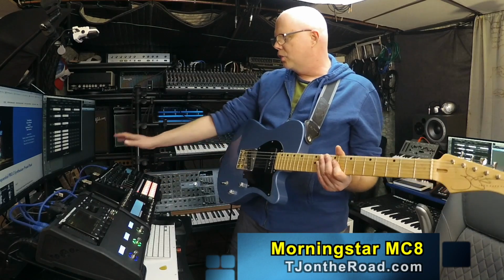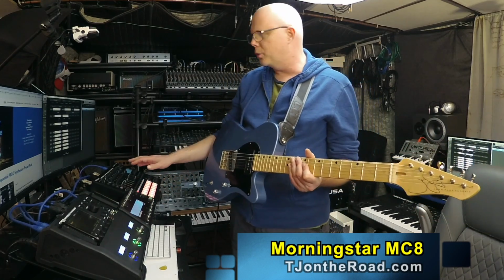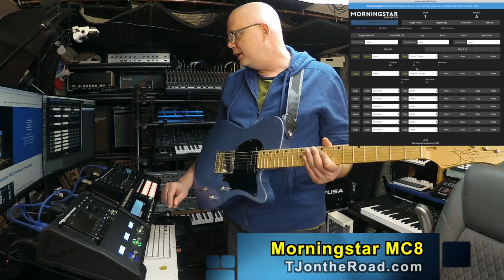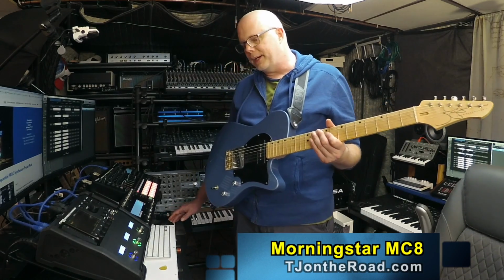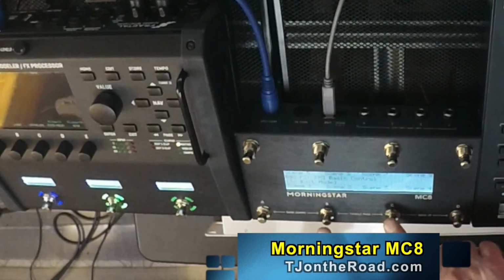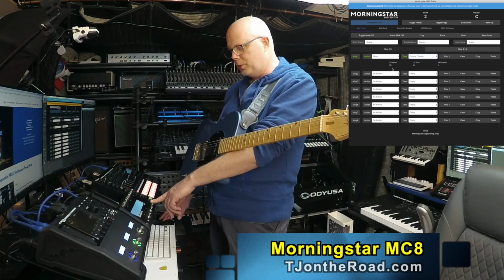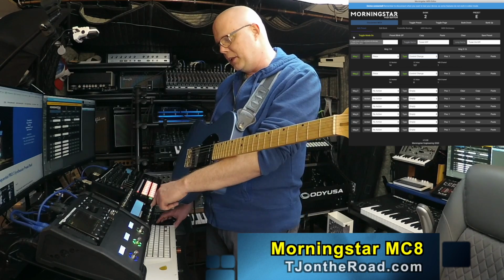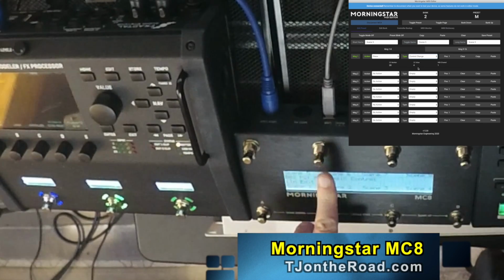Morningstar MC8 - Fractal FM3 - Roland MC 707 MIDI Control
Here's my first look at the Morningstar MC8 with the Fractal Audio Systems FM3 amp modeler / FX processor and Roland MC-707. Included are explanations of the workflow and sound samples.